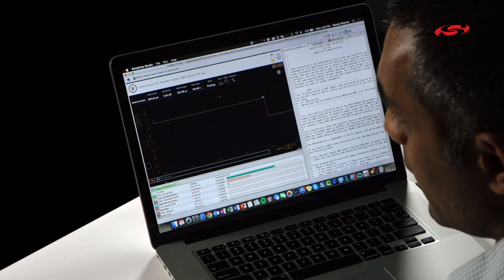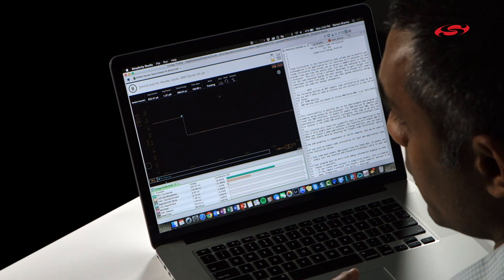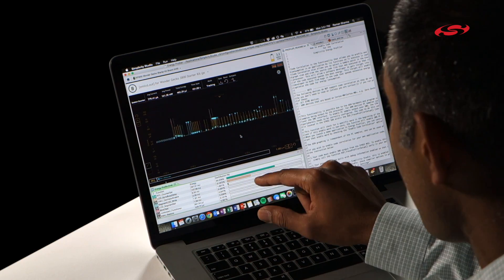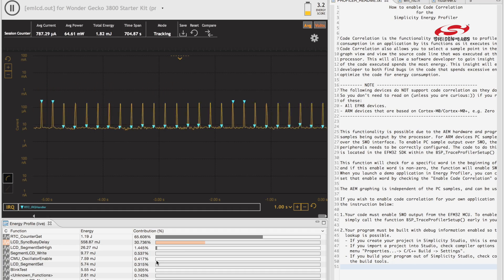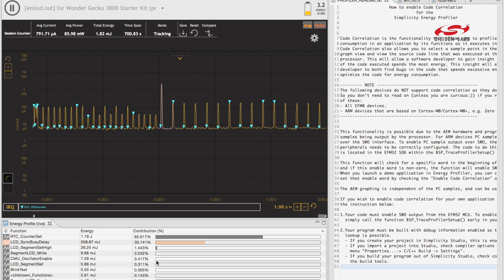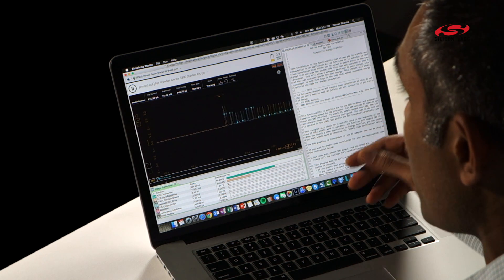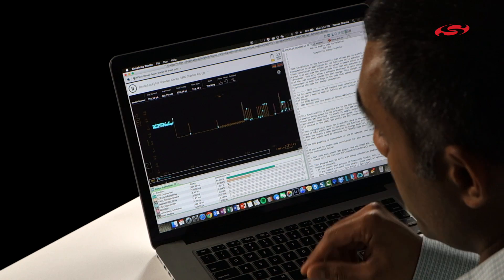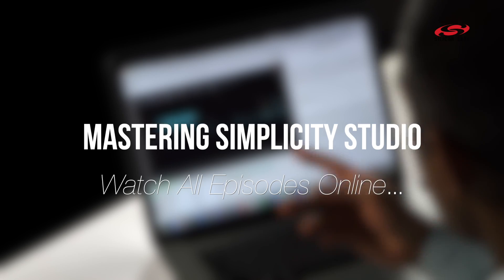Mastering Simplicity Studio - Understanding hardware and software correlation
Energy Profiler is a tool that we see hardware and software teams use to visualize system level energy consumption. The Profiler makes it easier to realize that there is an interdependence between both disciplines when it comes to maximizing battery life of a device. Energy Profiler has 3 main views. One way that engineers use the Energy Profiler is by looking at the energy graph. This graph plots current on the Y axis over time on the X axis. The result is the energy consumption, which is being shown in real-time running on the actual prototype or in my example the starter kit. Designers can also use the function view at the bottom of the screen.  I call this view a “heat index”where you can see the energy consumption per function and the contribution to the overall energy budget.  Which brings us to the third view on the right hand side that shows your code.  Having your code visible in the Energy Profiler is very useful when you find a spike in energy consumption and want to know which lines of code were responsible.  Clicking on a point in the energy graph will highlight the line of code that corresponds to that specific energy spike. With the energy profiler, there’s no reason that HW and SW teams can’t work together to optimize energy consumption!